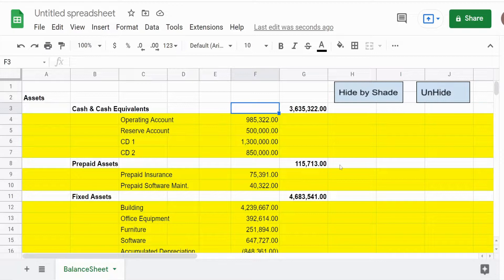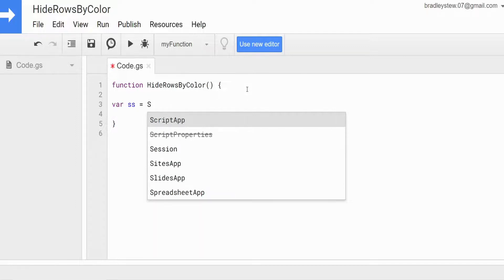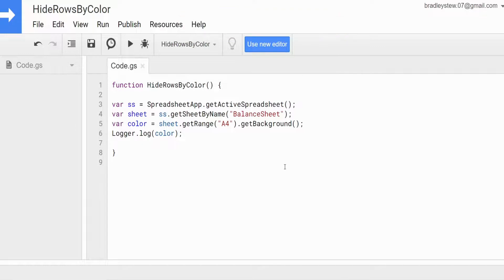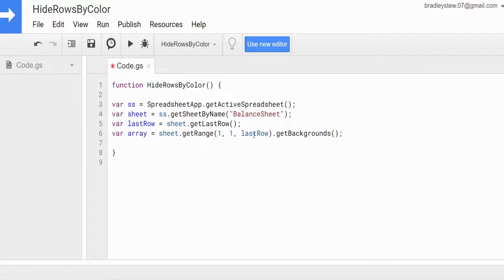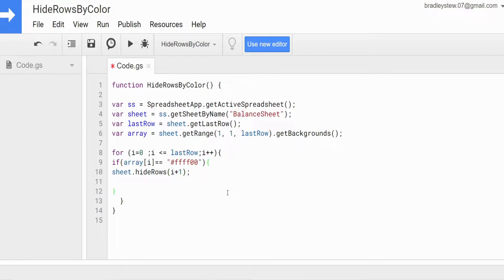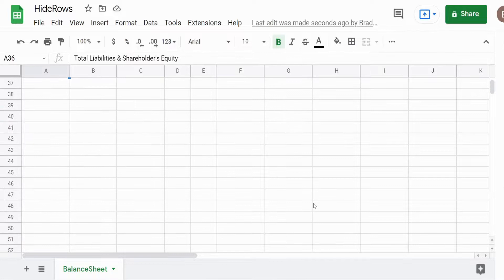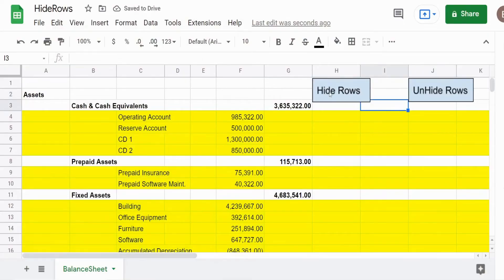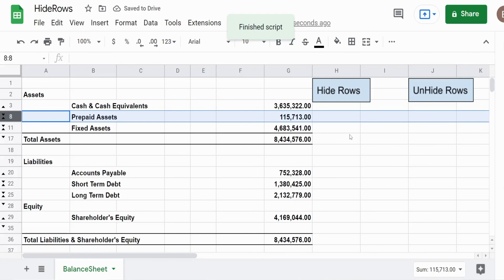Google Apps Script Hide Rows Based on Background Color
This video illustrates how to create code in Google Apps Script to Hide Rows Based on the Background Color.  In this example there is a Balance Sheet with rows that contains "Main Category" Totals such as "Cash", "Fixed Assets", etc. and detail accounts on the rows directly below each Main Category.  The objective is to shade each detail row with "yellow" background shade and write code that will hide each row based on whether or not it contains this particular shading.